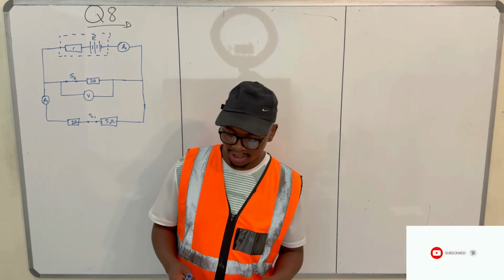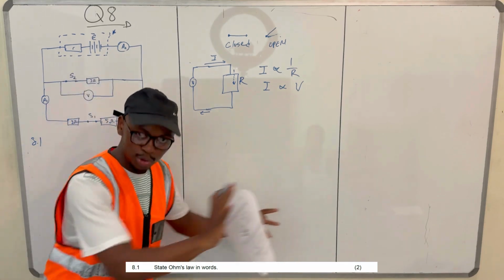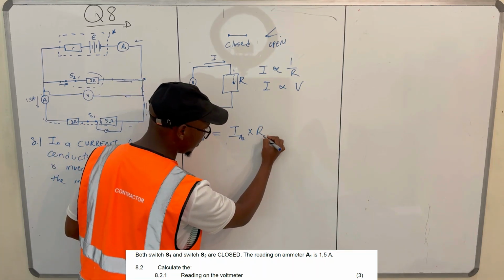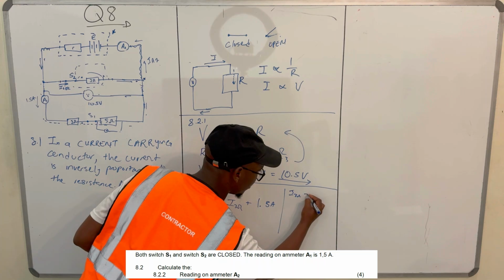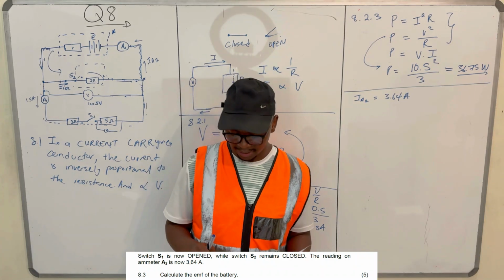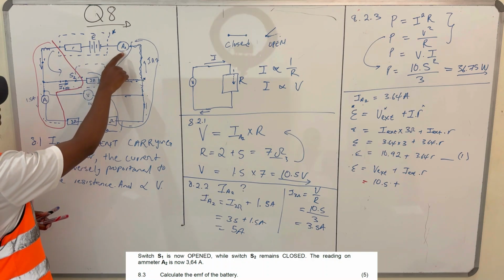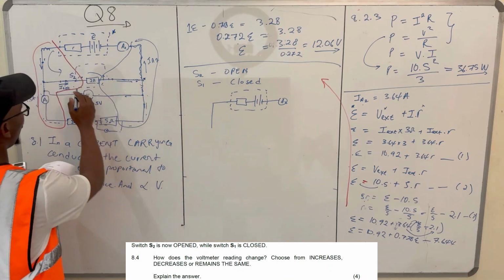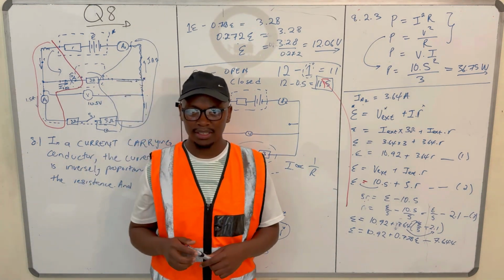A | MAY/JUNE 2023 GRADE 12 PHYSICAL SCIENCES - Electrical Circuits (Ohms, Current, Power) | PAPER 1